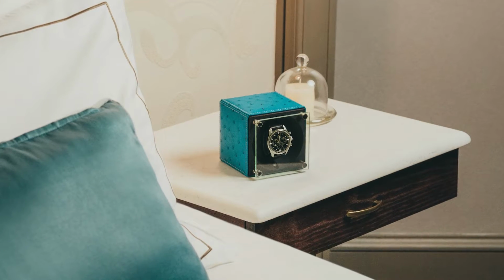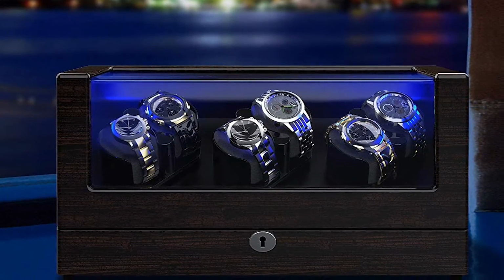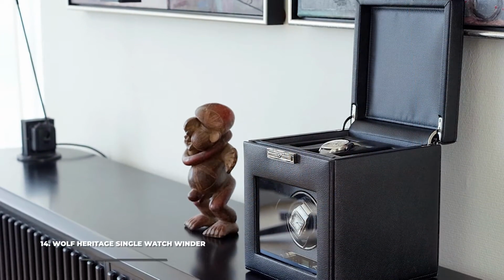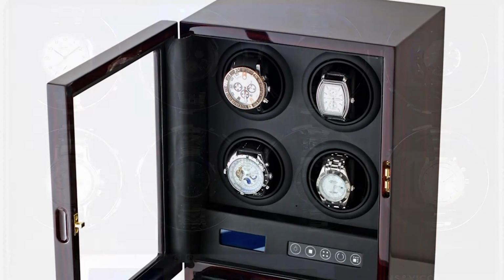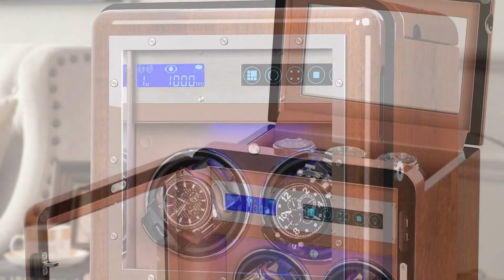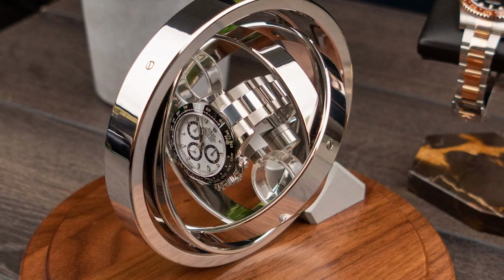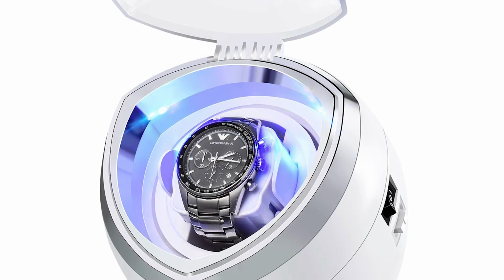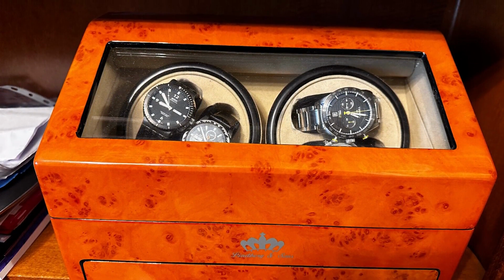15 Affordable Watch Winders That Won’t Break The Bank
Though this is a niche market, there’s numerous watch winders out there for you to choose, from very little money to tens of thousands of dollars.

The good news is there’s plenty of good options in the affordable range of watch winders as well, and we’ve rounded up some of the best in this video.

Our picks:

15. Swiss Kubik Startbox
14. Wolf Heritage Single Watch Winder
13. Barrington Automatic Single Watch Winder
12. Leader Watch Winders 4 Watch Winder
11. Triple Tree 6 Automatic Watch Winder
10. Watch Winder Smith Bamboo Watch Winder
9. JQueen Automatic Wood Watch Winder Display Box
8. Lukdof Watch Winder
7. JQueen Quad Watch Winder
6. Mozsly Double Watch Winder
5. Aestoria Orbit Watch Winder
4. JQueen Double Automatic Watch Winder
3. Versa Automatic Single Watch Winder
2. Hipai Single Automatic Watch Winder
1. Triple Tree Single Watch Winder

was launched on the belief that affordable watches deserve a little bit of love. With kind regards to the premium watch brands that continue to inspire us, our eyes lean towards the affordables that are interesting in their own right.